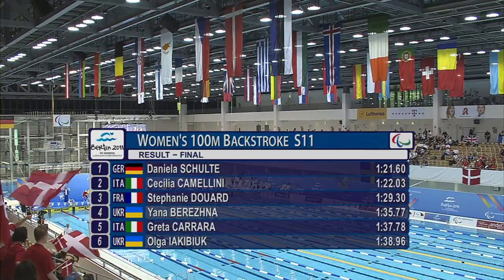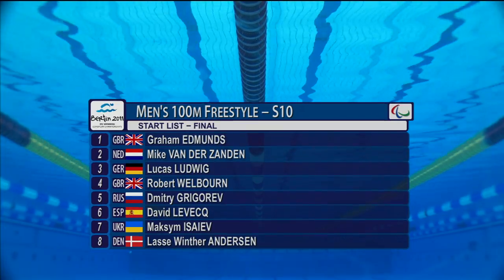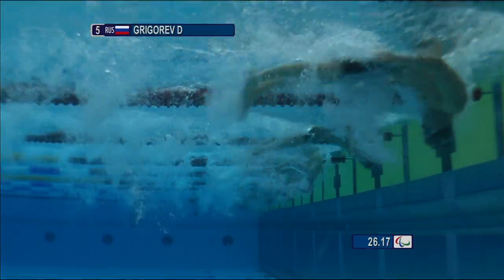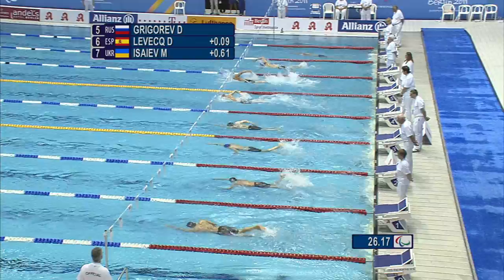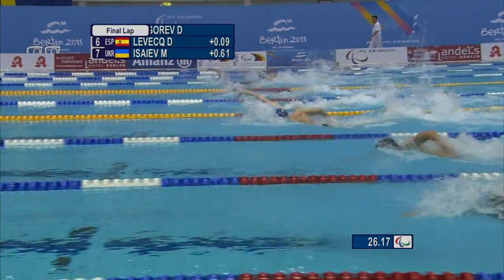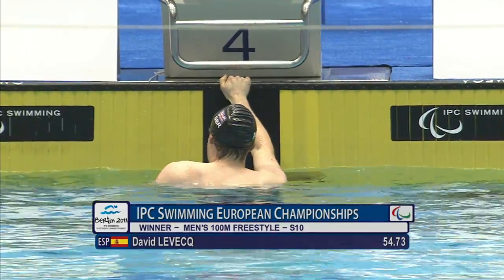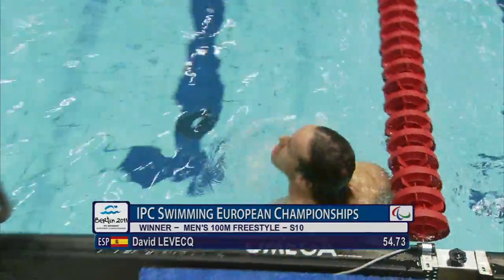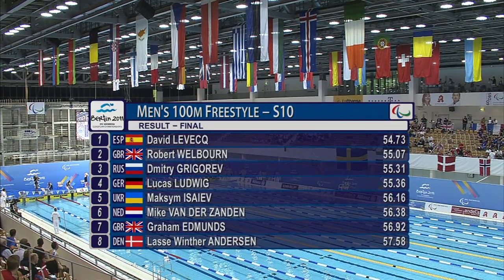2011 IPC Swimming Euros Men's 100m Freestyle S10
Spain's David Leveq winning the gold ahead of GB's Robert Welbourn